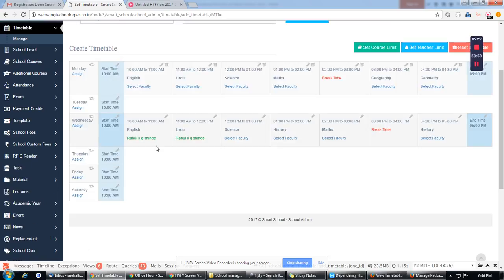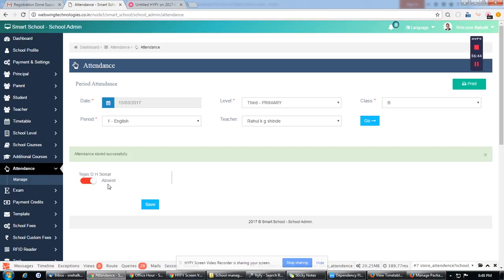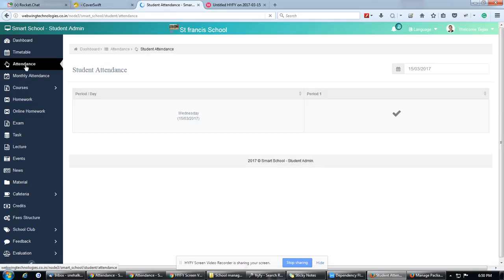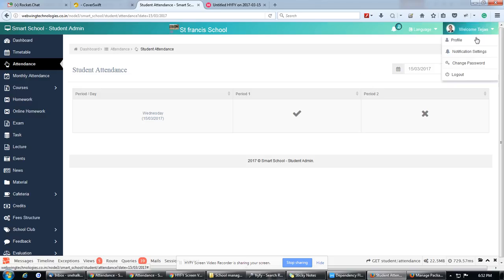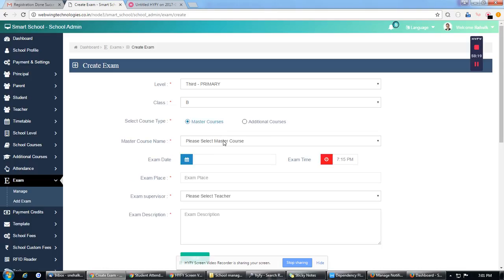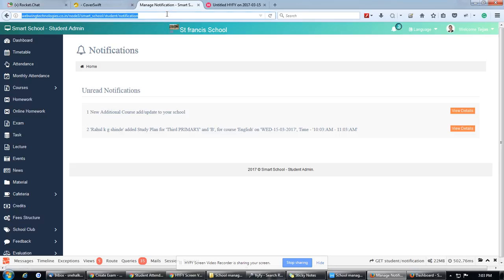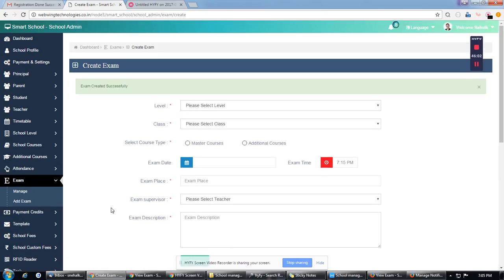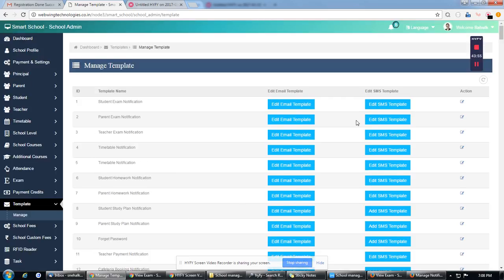Mulem Principle Part4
Mulem Principle Module